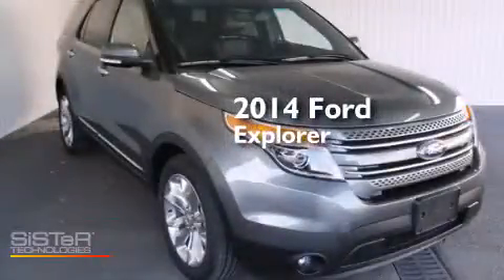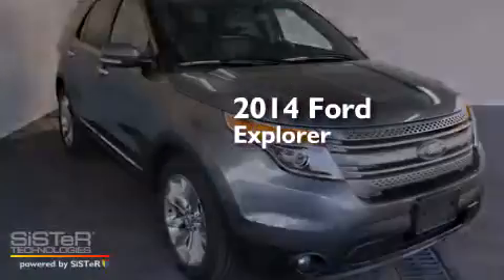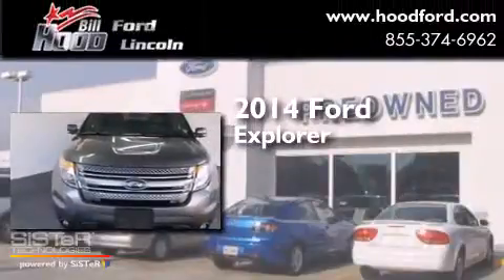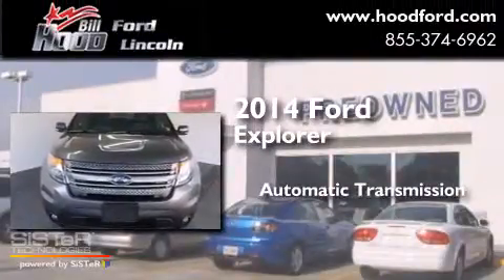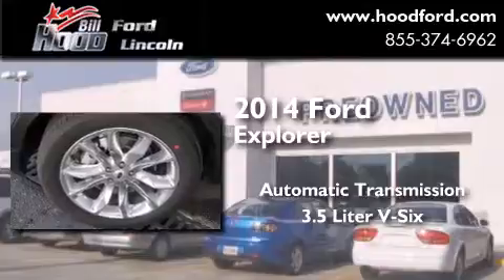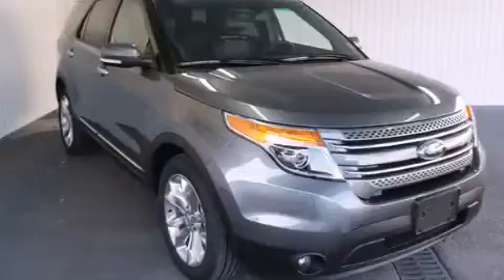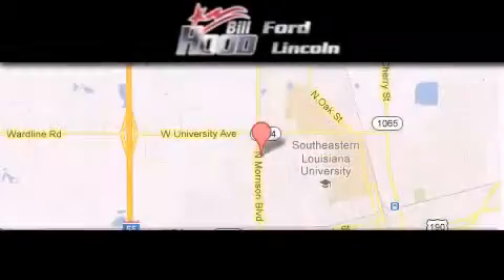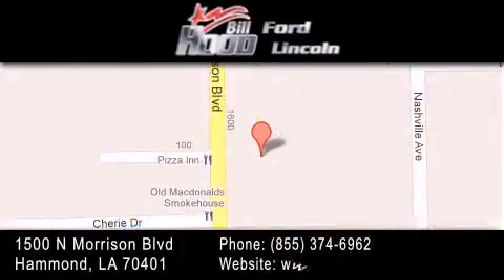2014 Ford Explorer Gulfport MS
We've been honored to serve the Hammond LA area , we promise that your experience at our dealership will exceed your expectations ! Year : 2014 Make : Ford Model : Explorer Engine : 3.5L V6 Trans . : Automatic Exterior : Sterling Gray Metallic Interior : Charcoal Black Cooled Stock : 00014253 Bill Hood Ford Lincoln 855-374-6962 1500 N. Morrison Hammond , LA 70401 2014 Ford Explorer Hammond LA